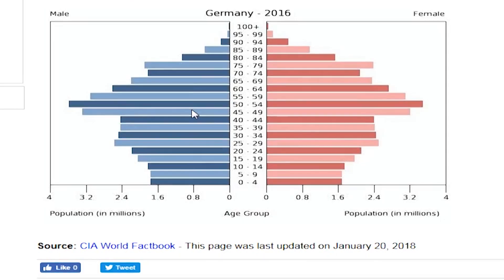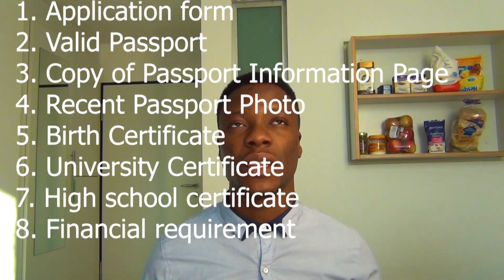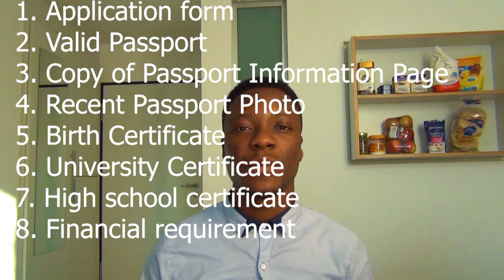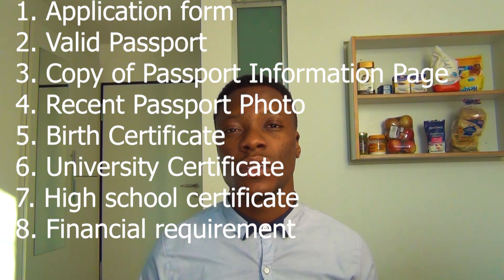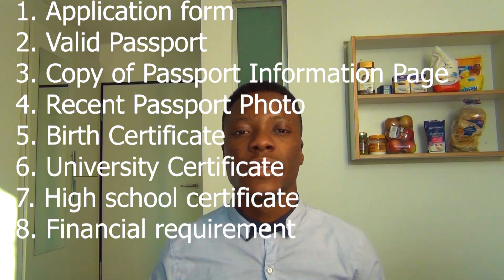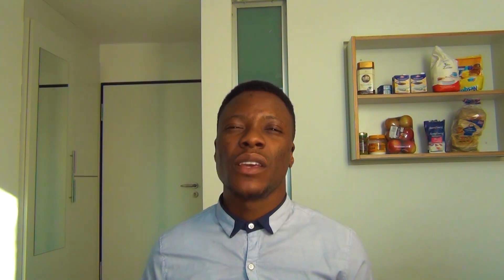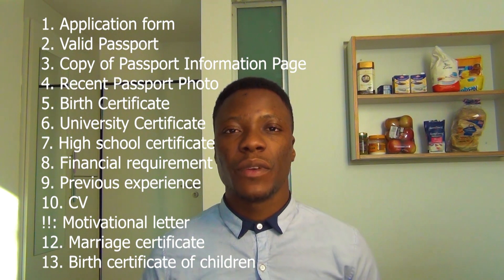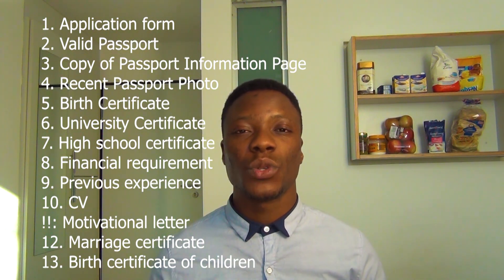GERMANY JOB SEEKER VISA YOU MUST KNOW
Germany job seekers visa

Check the following videos